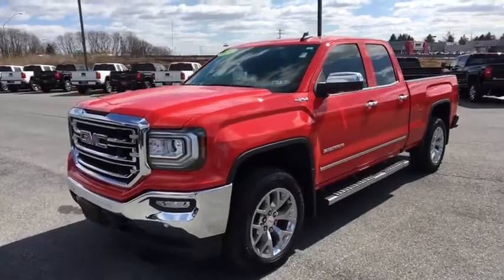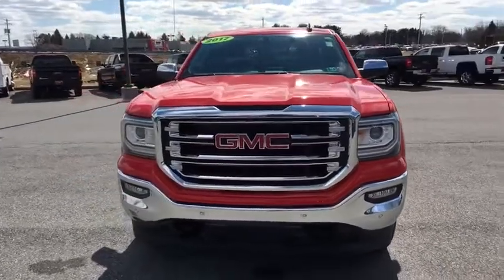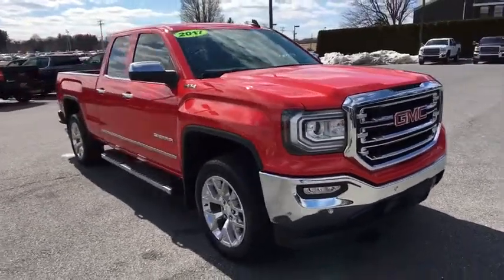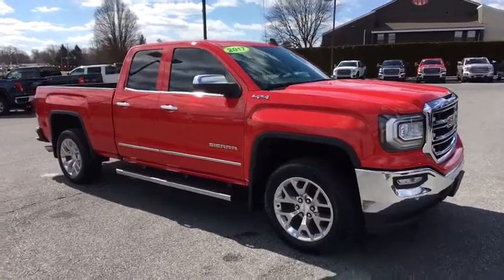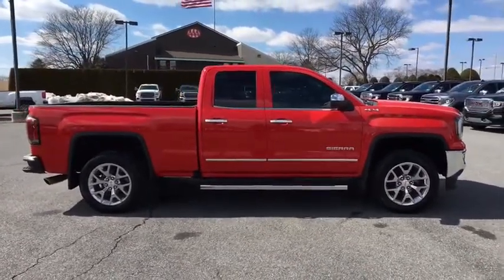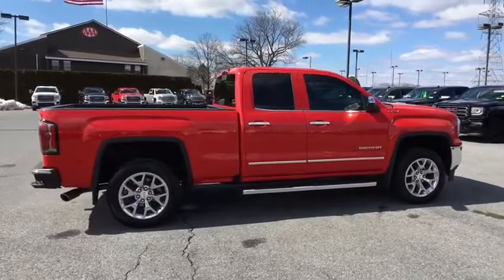2017 GMC Sierra 1500 Easton, Allentown, Bethlehem, Hellertown, PA, Phillipsburg, NJ 480389A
Red U 2017 GMC Sierra 1500 available in Easton, Pennsylvania at Star Buick Easton. Servicing the Allentown, Bethlehem, Hellertown, PA, Phillipsburg, NJ area.

**LIFETIME POWERTRAIN WARRANTY, **BALANCE OF FACTORY WARRANTY, **LEATHER, **BLUETOOTH, **BACKUP CAMERA, **USB PORT, **SATELLITE RADIO, **MEMORY SETTINGS, **HEATED SEATS, **DUAL POWER SEATS, **REMOTE KEYLESS ENTRY, **REMOTE START, **FRONT & REAR PARK ASSIST, OnStar w/4G LTE, Power Adjustable Pedals. 2017 GMC Sierra 1500 SLT EcoTec3 5.3L V8 Extended Cab Automatic RedbrbrbrLehigh Valley's Largest GM Dealer! Star is a family owned and operated dealership that has been serving our area for over 37 years. With 3 locations we have over 600 Cars to Choose from!